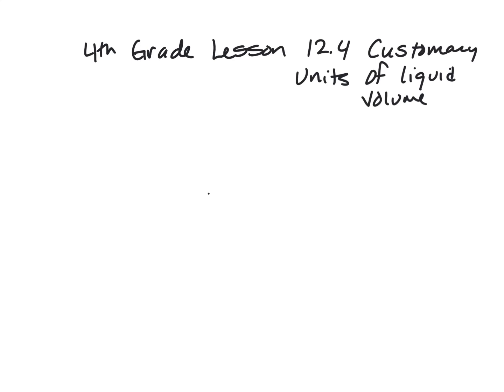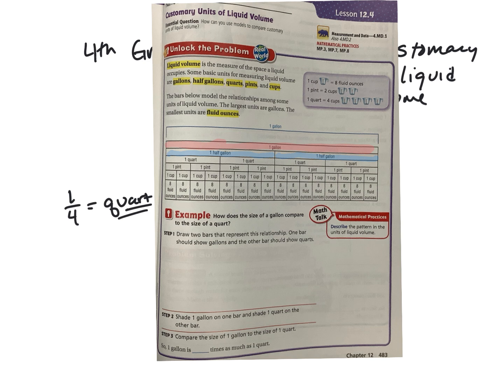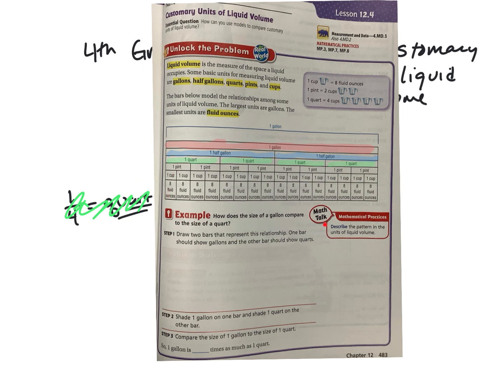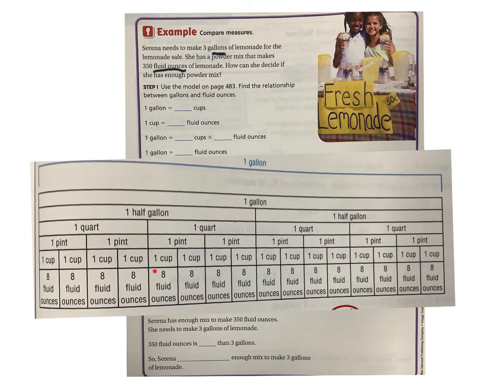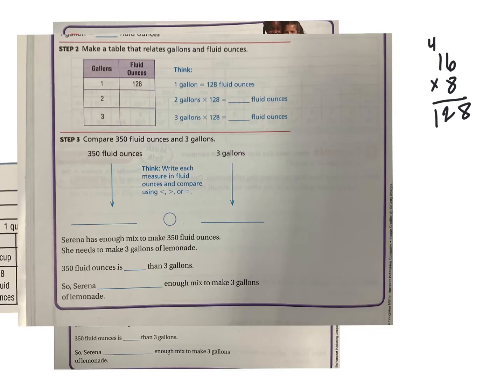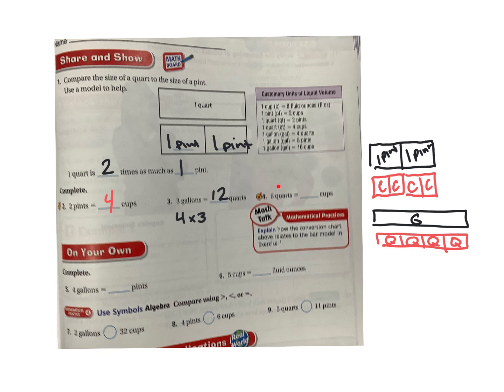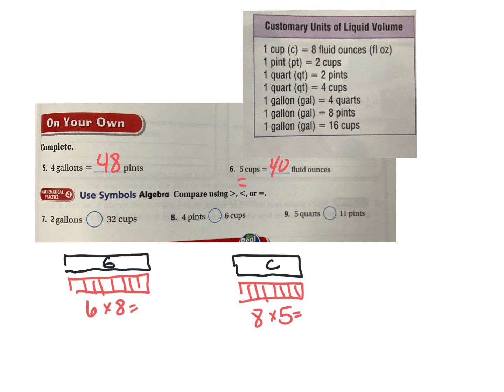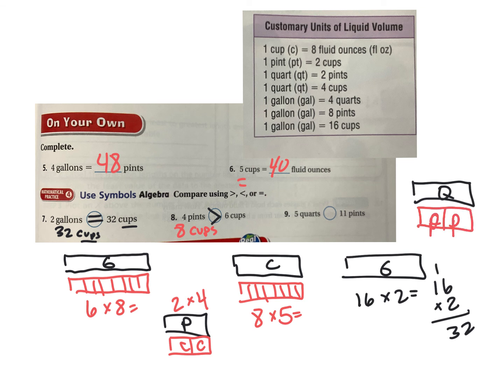4th grade GoMath lesson 12.4 customary units of liquid volume